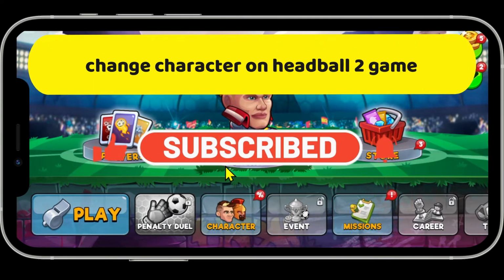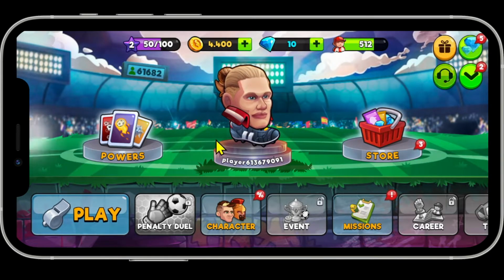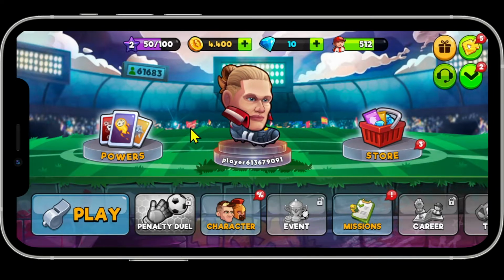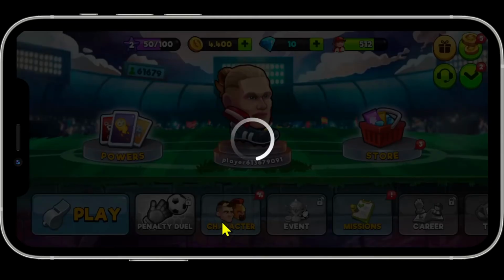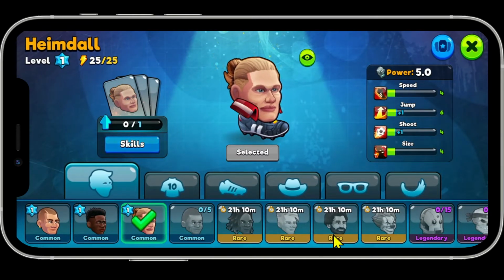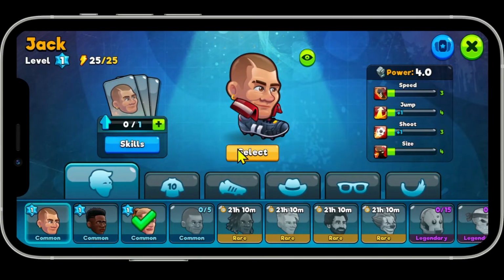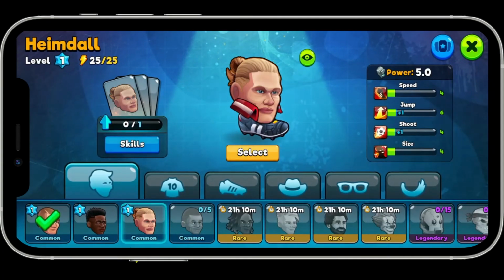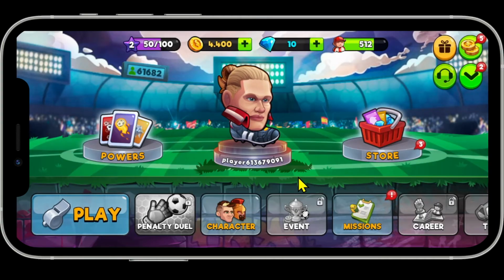How to Change Your Character on Head Ball 2? 2024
Ready to switch up your character in Head Ball 2? In this video, we’ll guide you through the steps to change your character and customize your player to suit your style. Whether you're looking to try out a new look or enhance your gameplay with a different character.